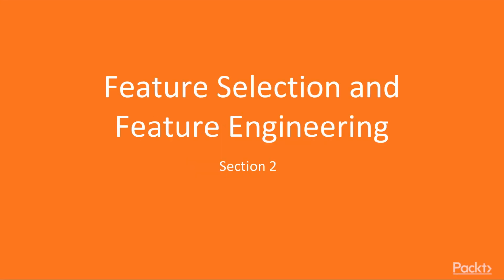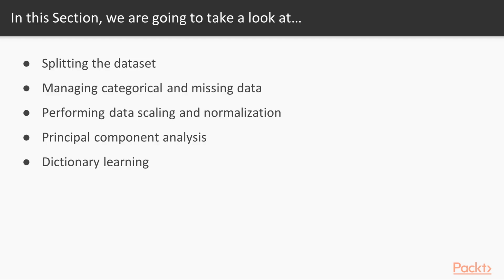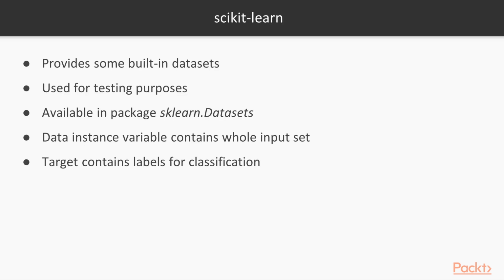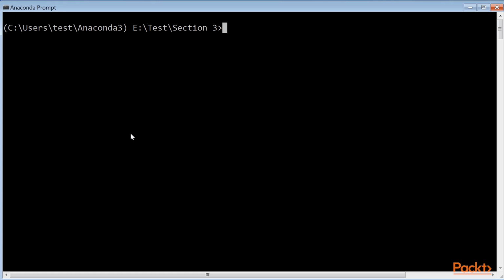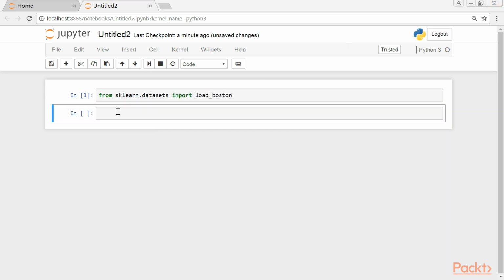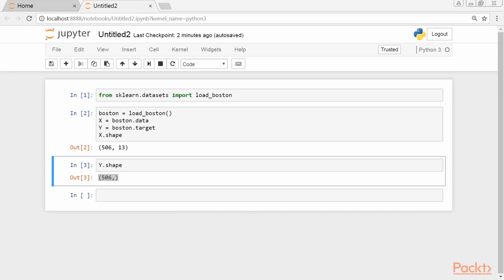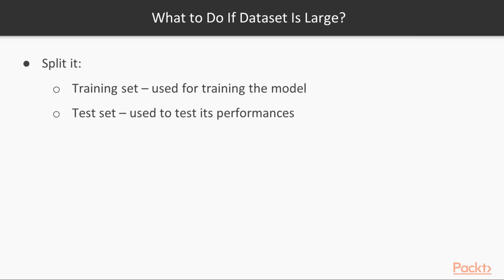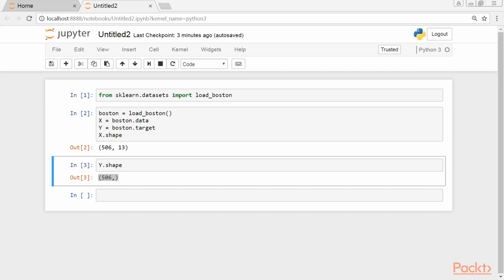Fundamentals of Machine Learning with scikit-learn : Splitting Datasets | packtpub.com